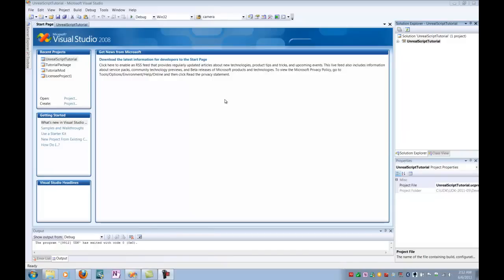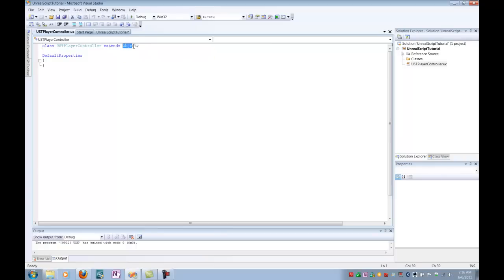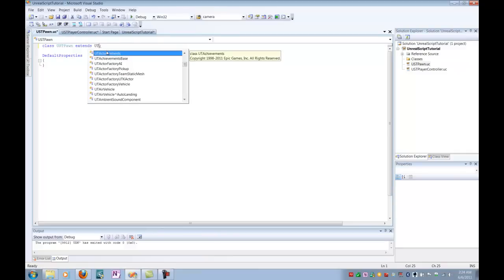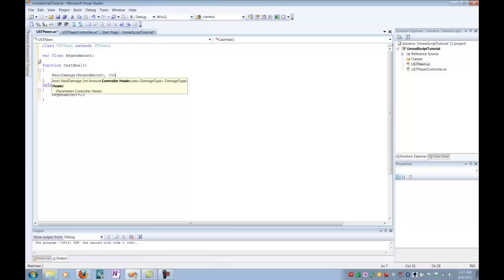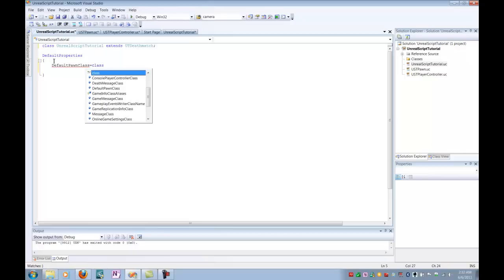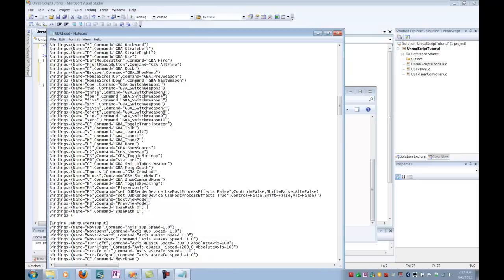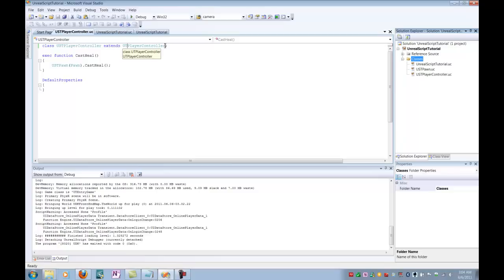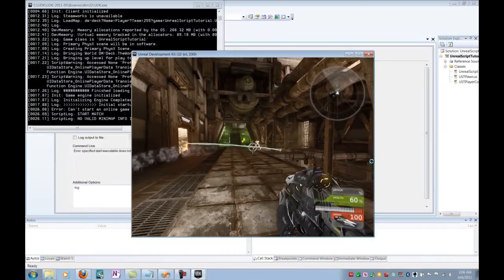UnrealScript: Creating a Basic Player Ability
Created by Andy Simms and Ryan McCord

This video tutorial walks you through the creation of a simple player-character heal ability that will raise the player's health by 25 points when the 'H' key is pressed.